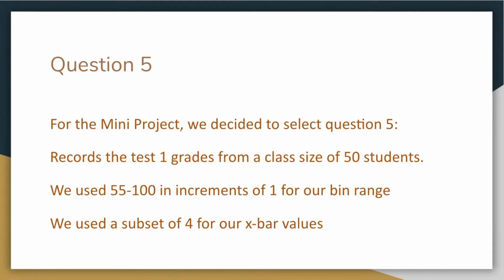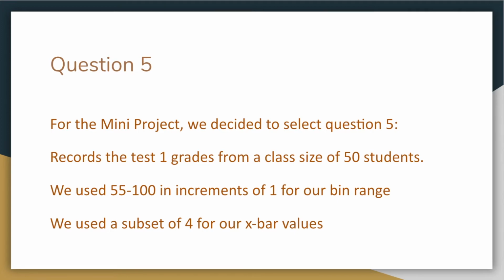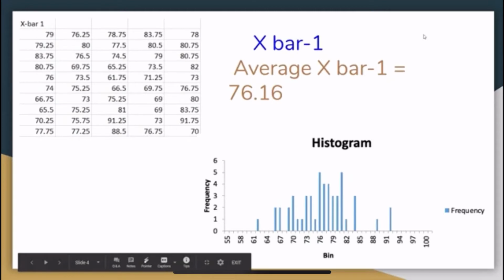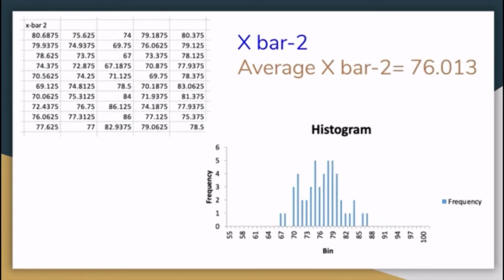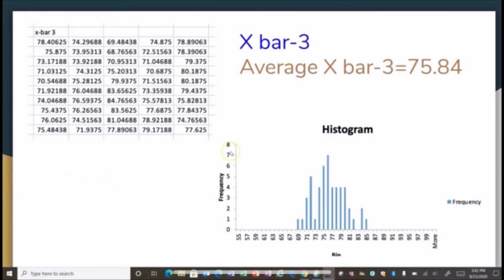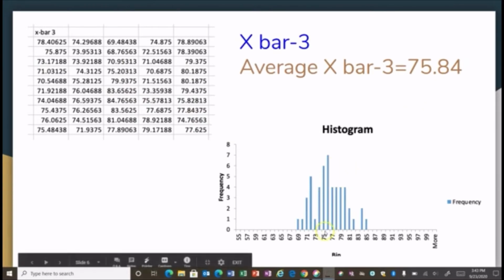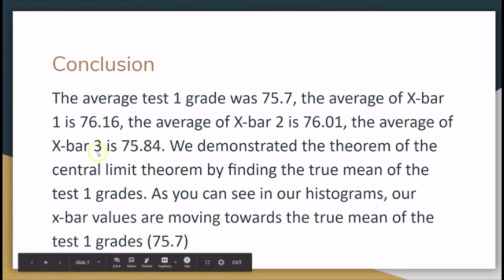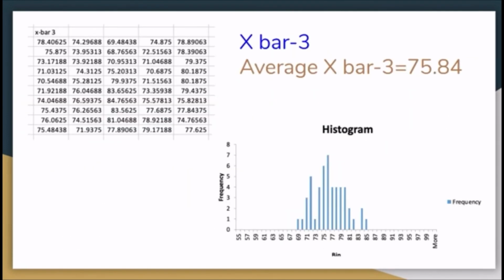QTM Mini Project